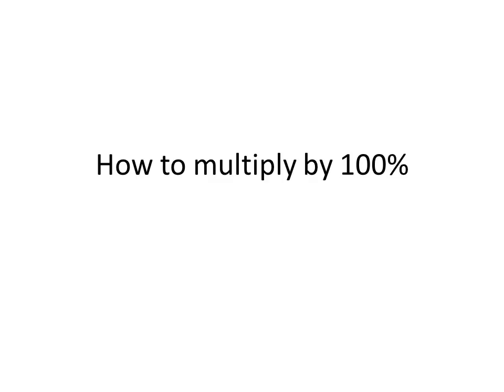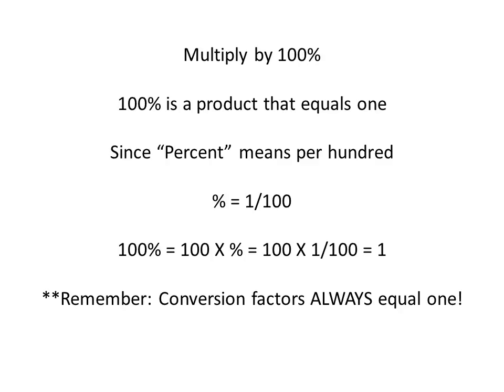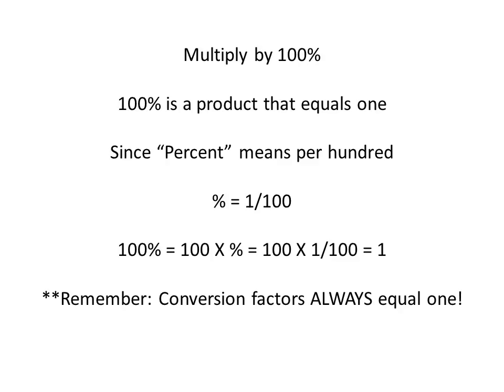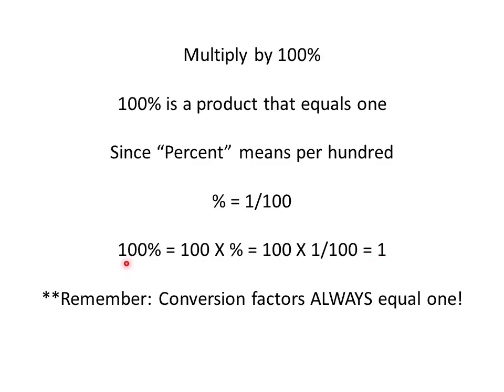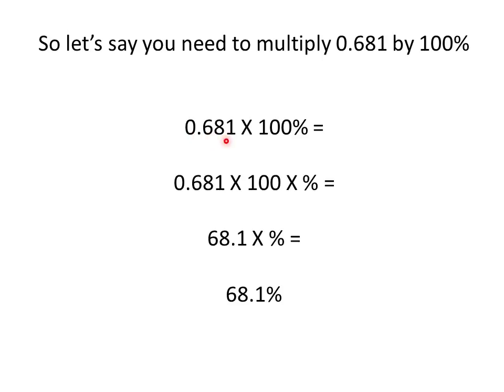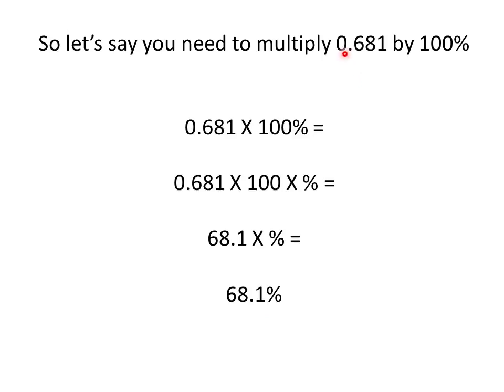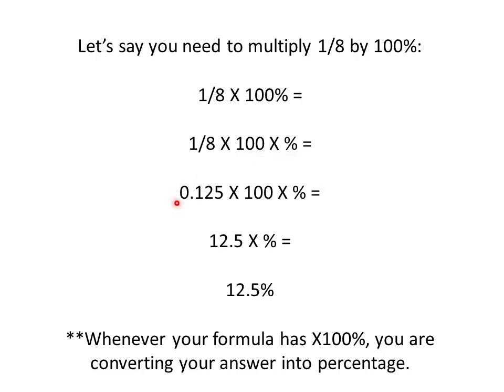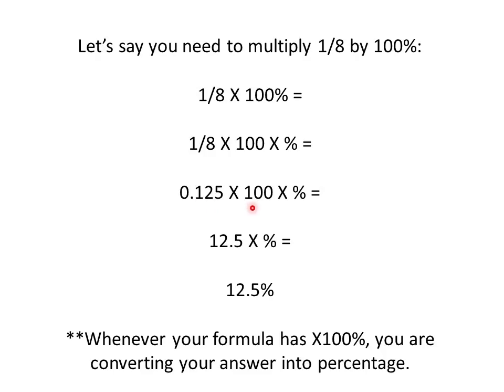How to multiply by 100%